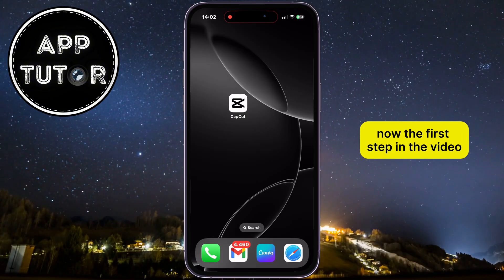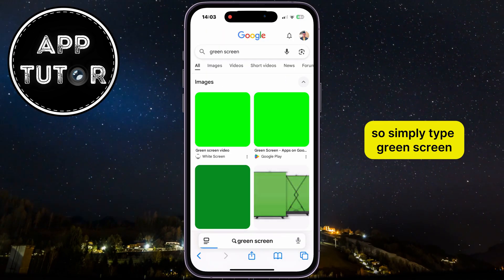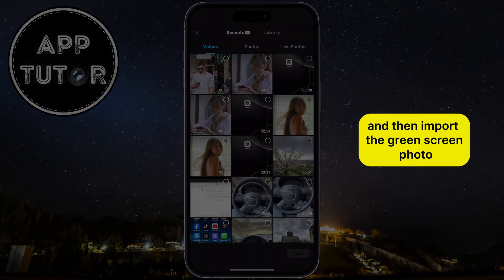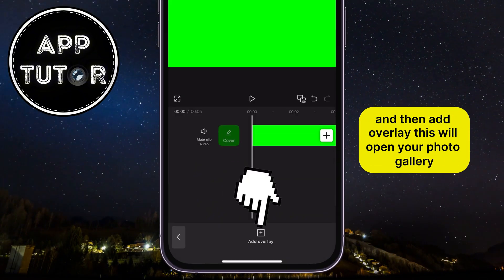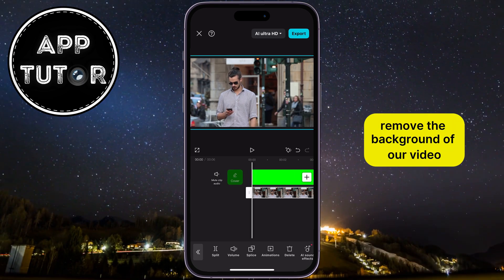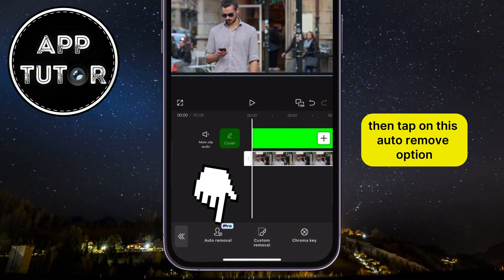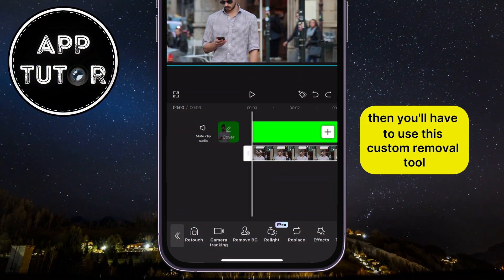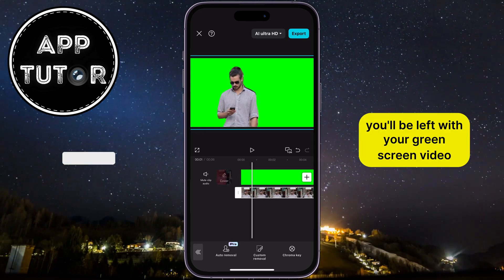How to Convert Normal Video to Green Screen I CapCut Tutorial 2025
Let's learn how to turn any video into a green screen video using just your phone! In this tutorial, I’ll show you how to use the free CapCut app to remove the background from your video and replace it with anything you want. Perfect for TikToks, memes, and content creation. Works on both iPhone and Android!